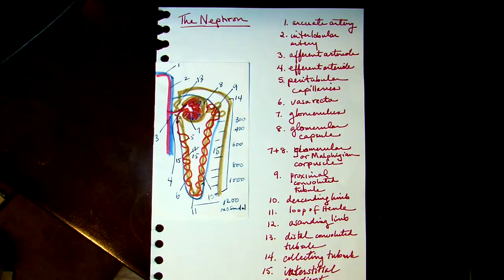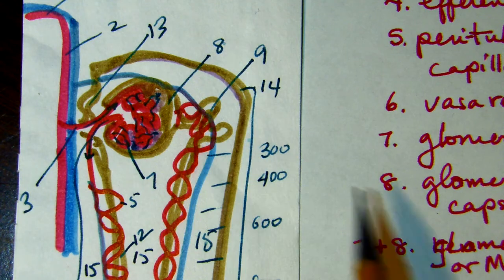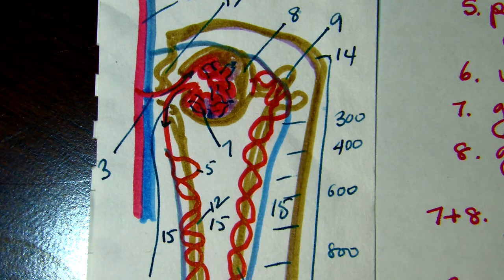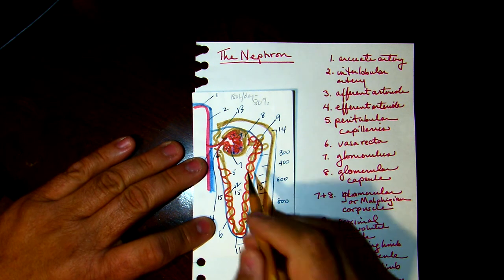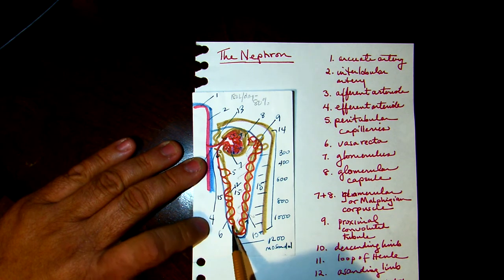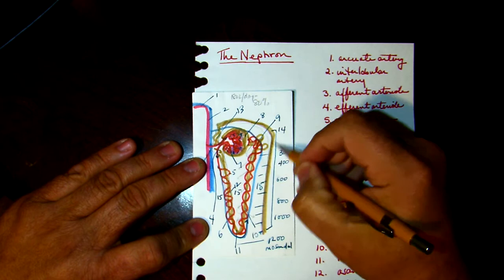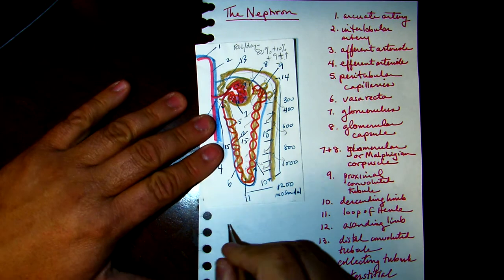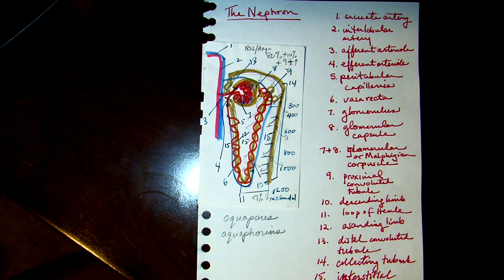nephron function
This is a lecture movie clip of the basic description of nephron activity.  It should help you get started in terms of understanding the nature of kidney function in excretion.  I will try to put up a couple more movie clips.  This is new to me so don't laugh too hard at the quality of my pictures--and my drawings:)
drZ